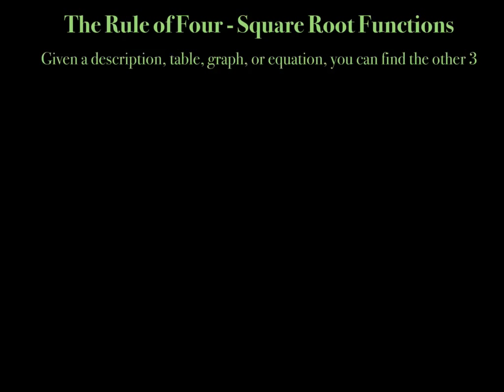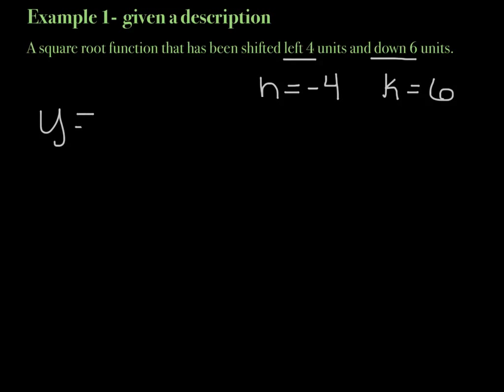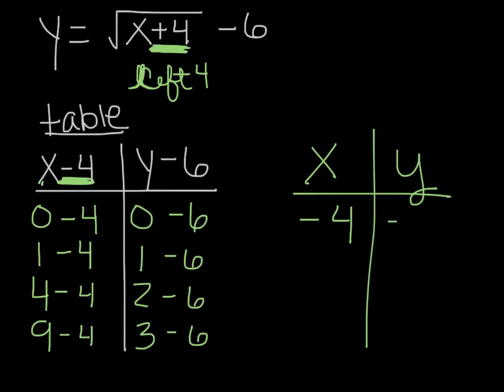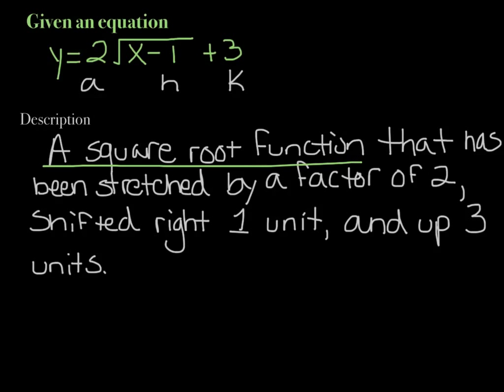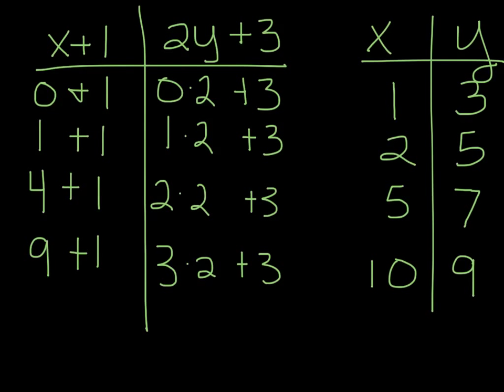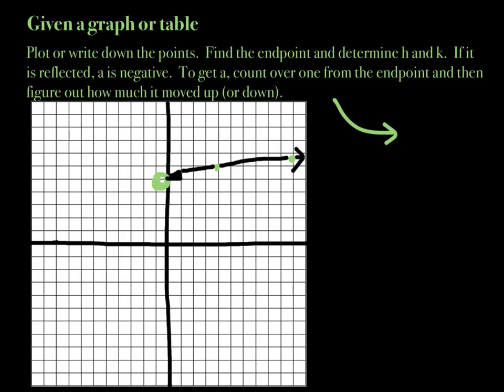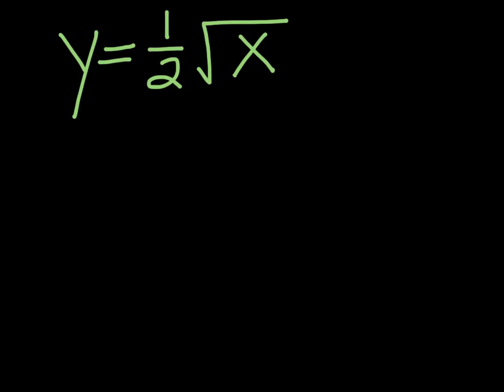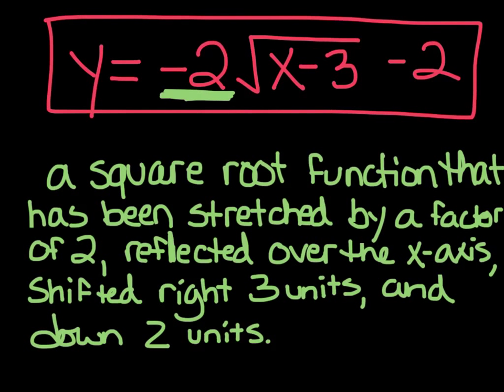Level Algebra 2 Video 5-3 Square root functions given graph, table, or equation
Level algebra 2 unit 5 day 3